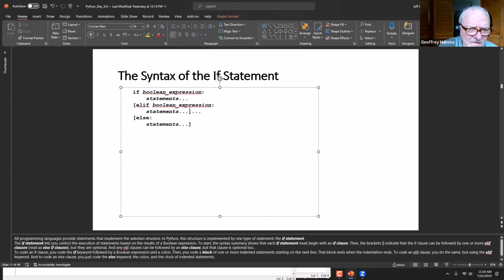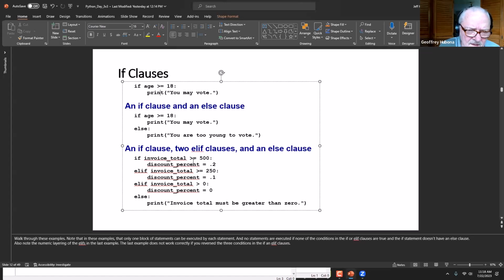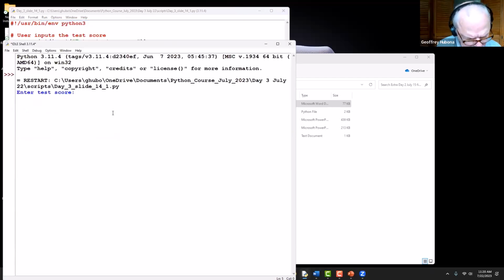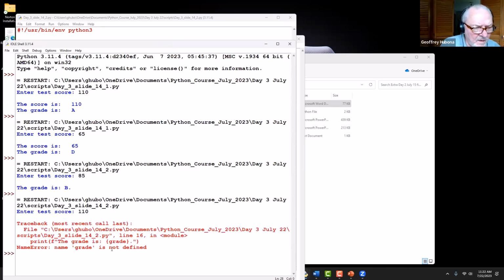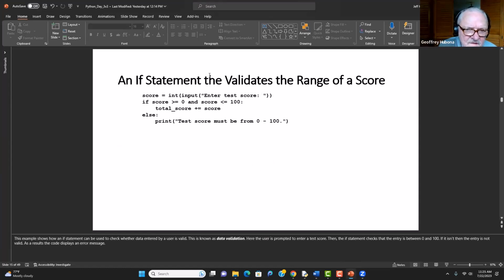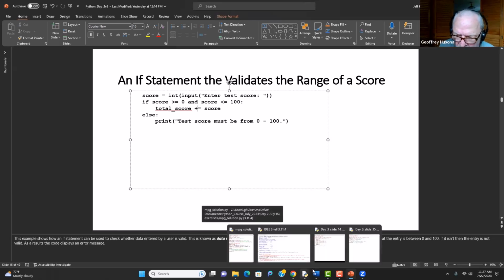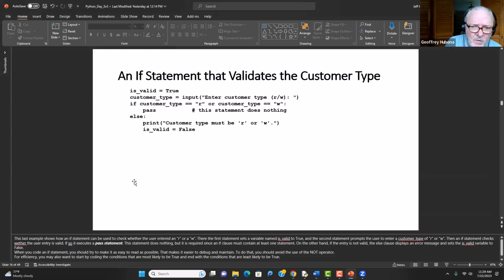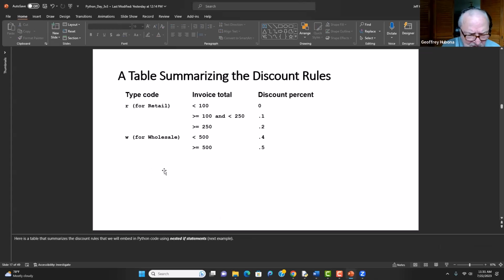Day 3 vid 2